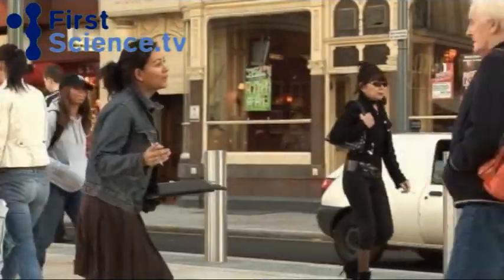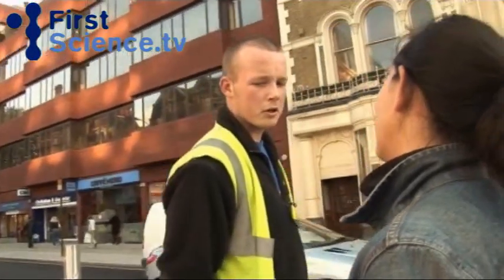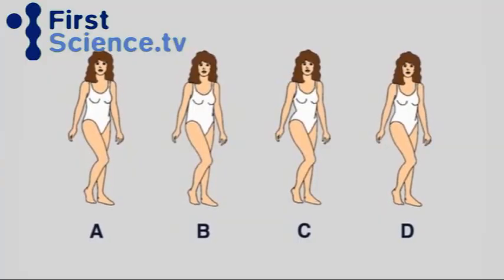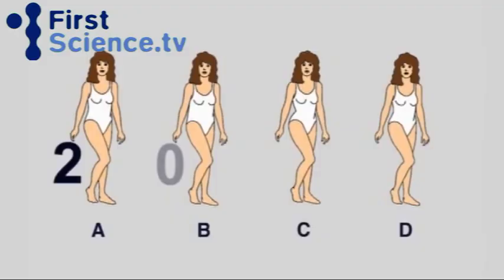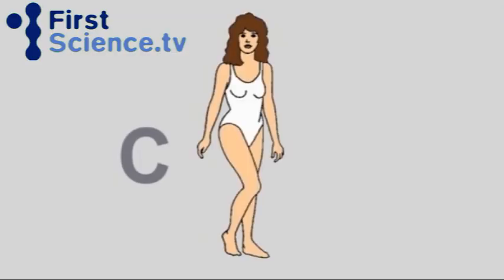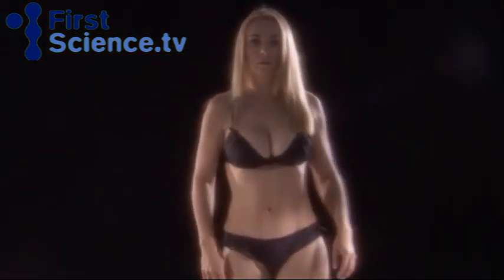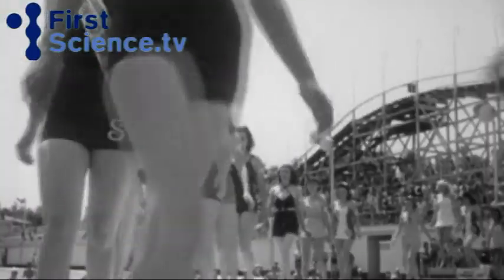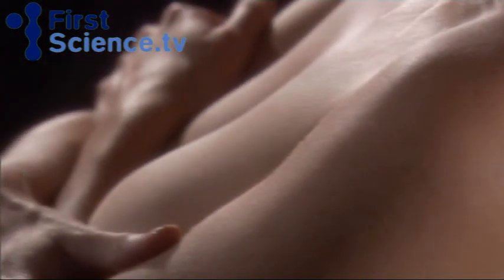What do men find attractive?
A psychological experiment shows how men respond to visual stimulation when picking a potential partner. Taken from the documentary "FirstScience presents: What's Sexy?" available at firstscience.tv